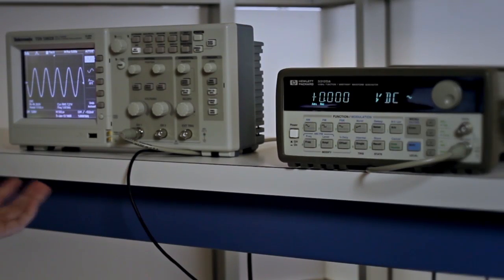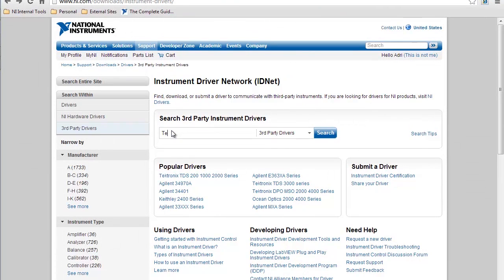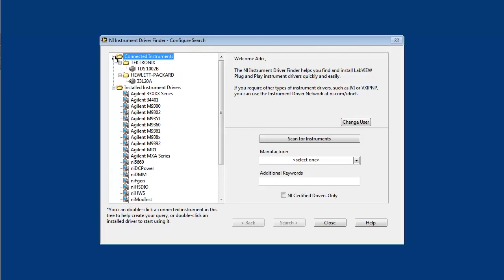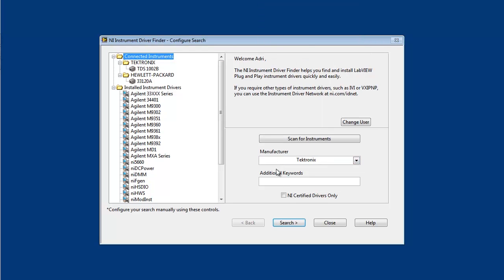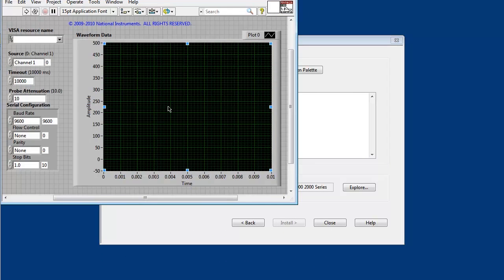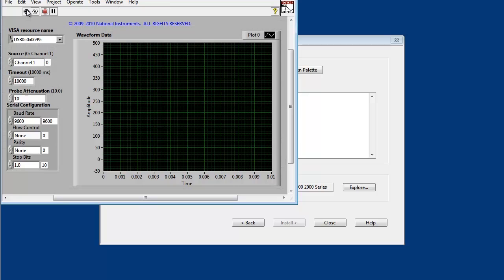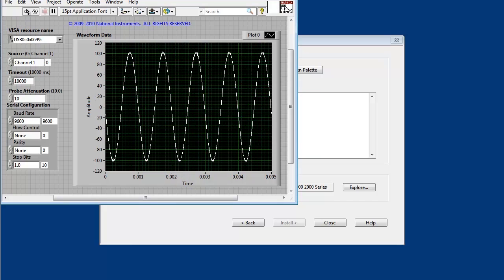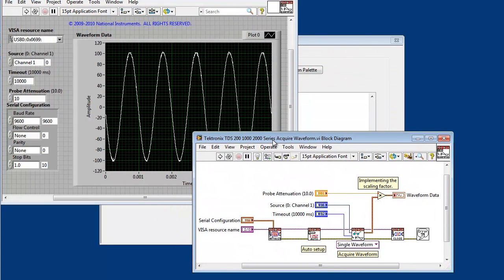LabVIEW for Instrument Control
NI GPIB, Serial, and Ethernet products you can use to.communicate between your PC and stand-alone or modular instruments.

NI LabVIEW software helps you acquire data from any standalone instrument over any bus and provides extensive libraries for signal processing and data visualization. Combine the power of LabVIEW software and IDNet instrument-specific drivers to automate third-party instruments to create reusable measurement solutions that you can program and reconfigure to meet your evolving needs.